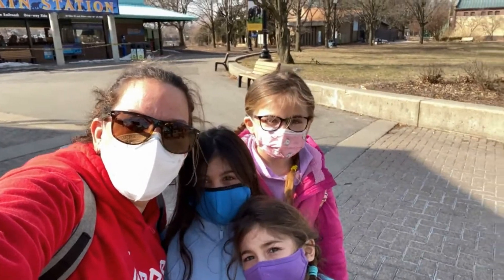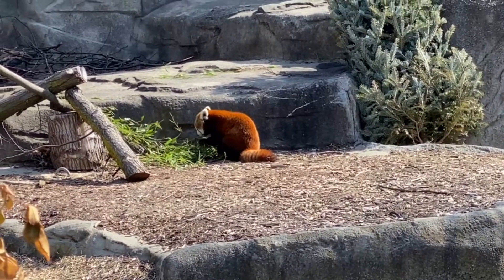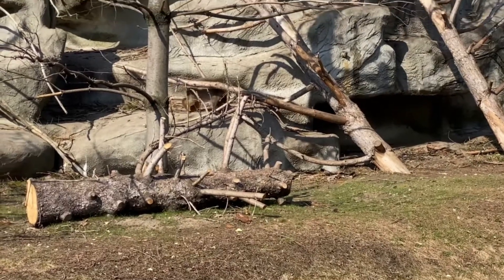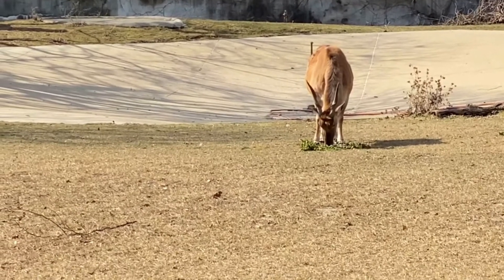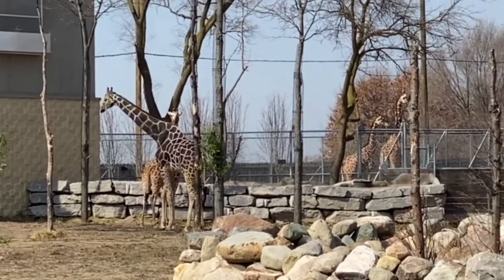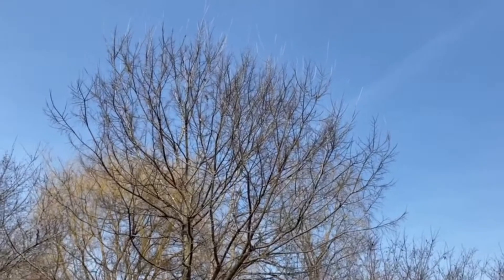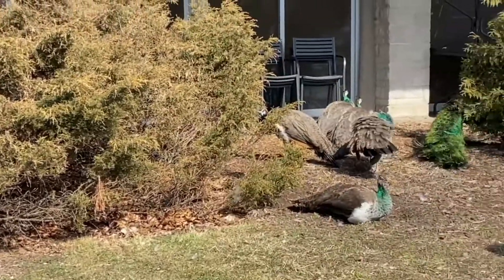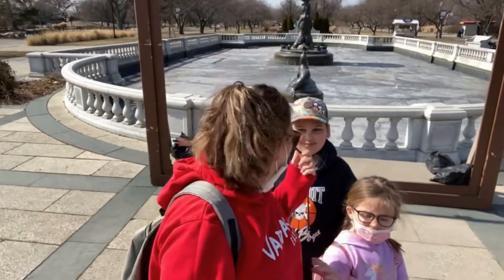# 197 A DAY AT THE DETROIT ZOO SEARCHING FOR BIRDS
GOING TO THE DETROIT ZOO! Unfortunately because of COVID all the buildings were closed. We will have to come back in the summer time to try again. We still saw a lot of animals and even some birds.

"that's my m.o."